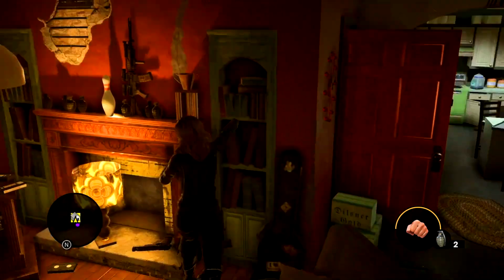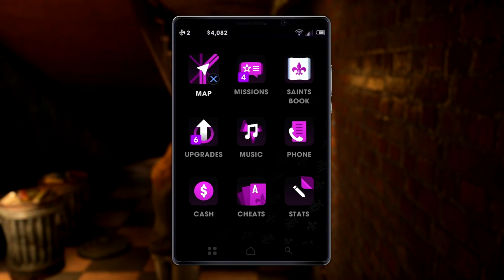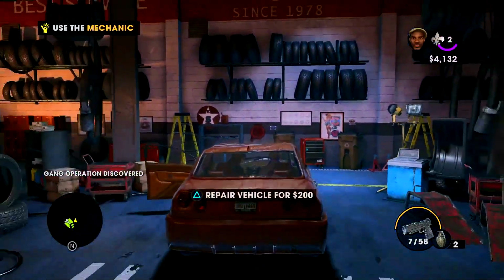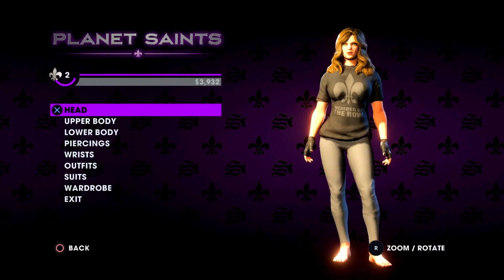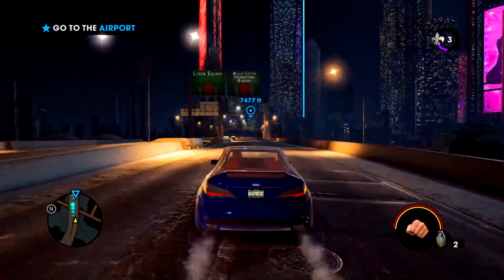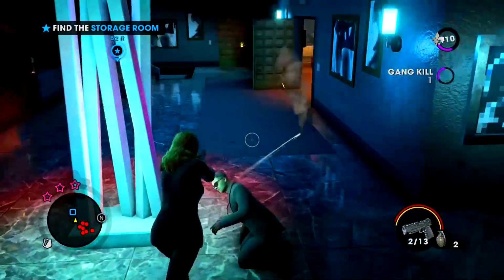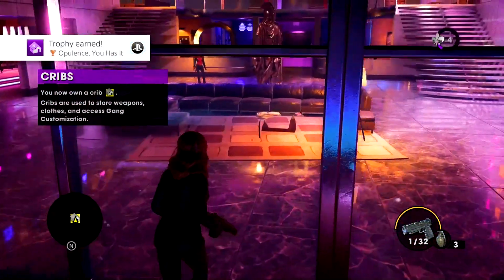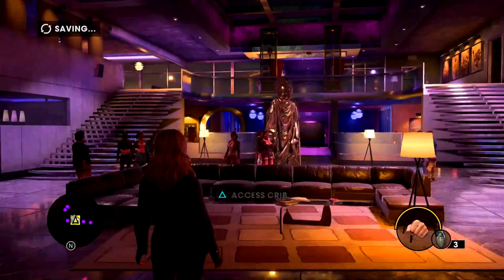Saints Row: The Third Remastered - Part 2 | First Time Playthroughs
With the release of Saints Row 3 Remastered, Shadow and Taylor embark on a playthrough of Shadow's favorite game of all time! Saints Row 3 isn't just another GTA clone, it's got wild style and zany action that sets it apart from the rest! What was once a lowly gang in Stilwater has become a pop culture icon, and the Saints are taking full advantage of that. However, the Syndicate has revealed itself and poses a threat to their image, so the Saints must take the fight to Steelport to see which organization will truly reign supreme!